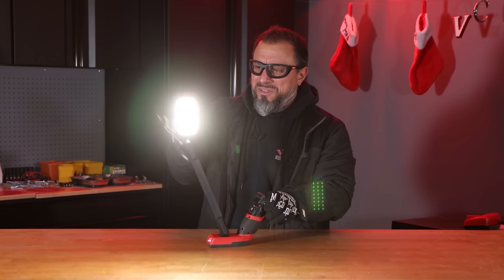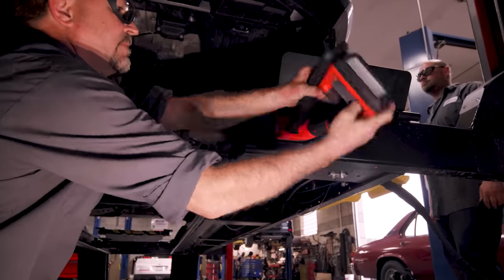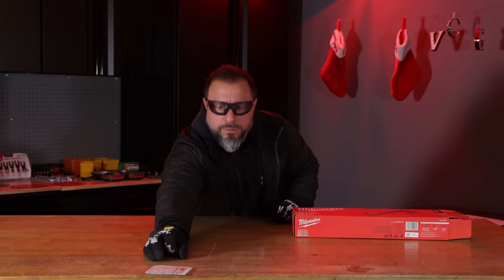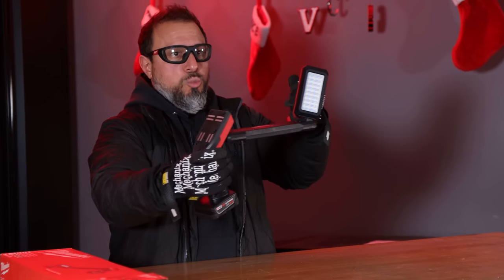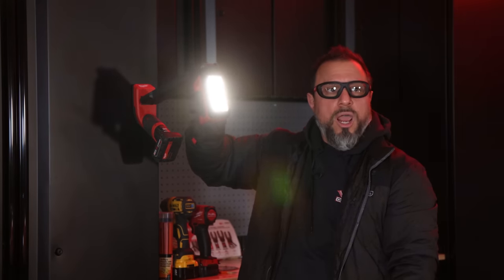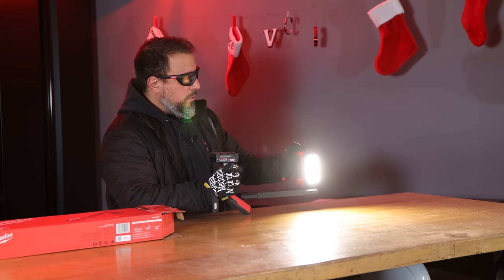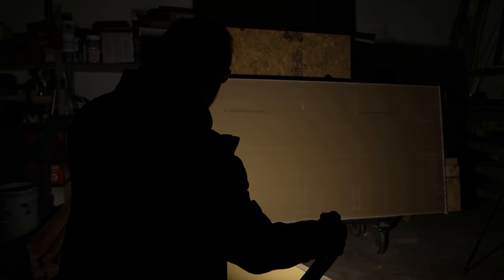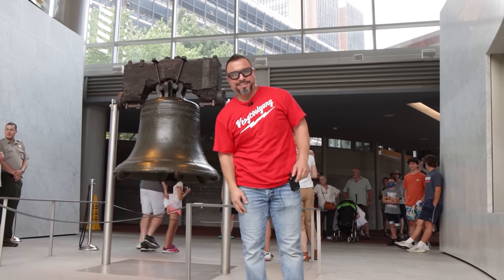You Can Stick This Milwaukee Flash Light where the SUN DON'T SHINE!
You Can Stick This Milwaukee M12 Underbody flash Light (2126-20) where the SUN DON'T SHINE! We get it un-boxed go over the features and functions as well as the 3 lumen modes and runtimes. Then we tell you how we really feel about this magnetic Milwaukee flash light and show you exactly where you can stick it!